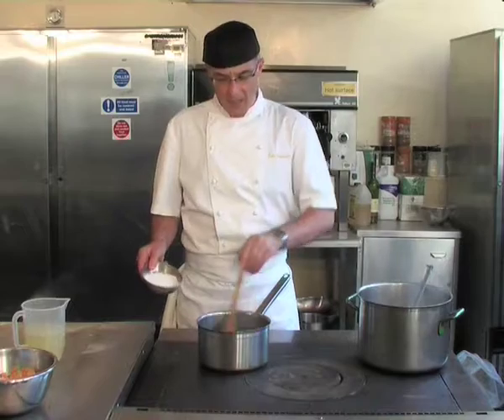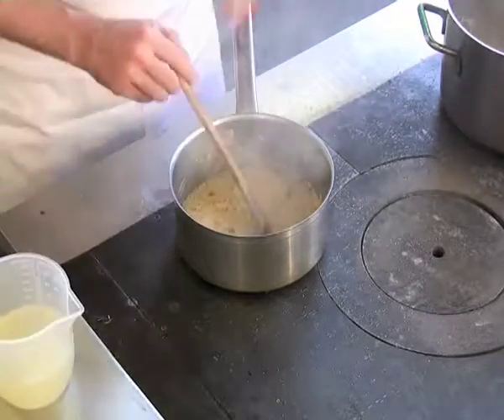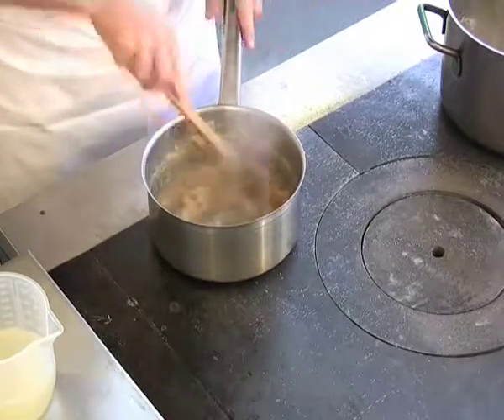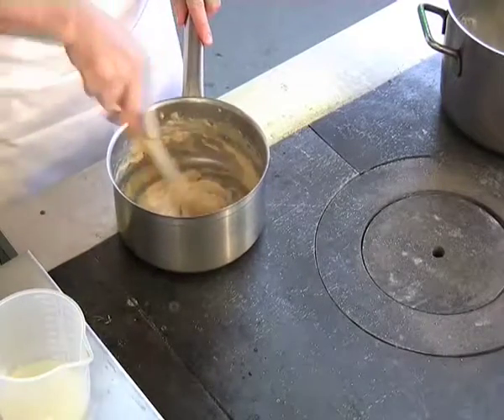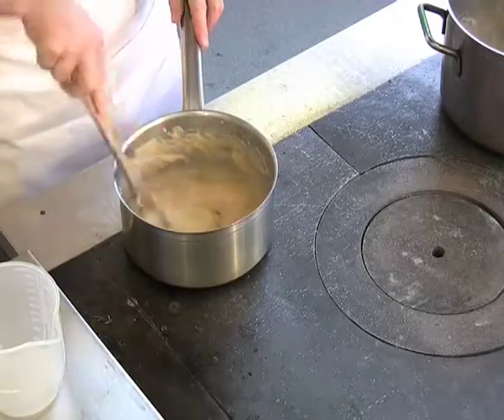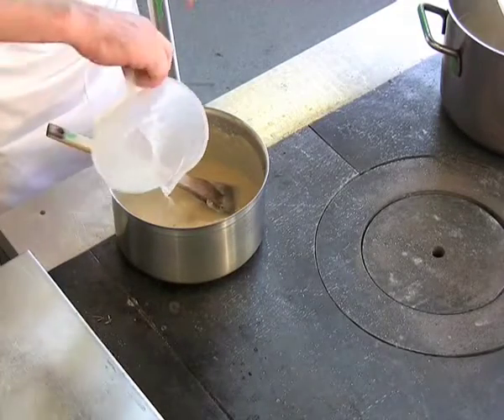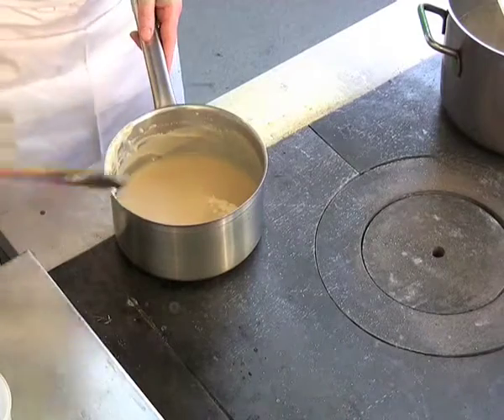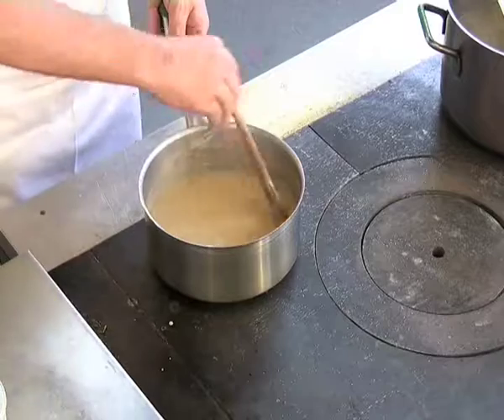Blond roux and veloute